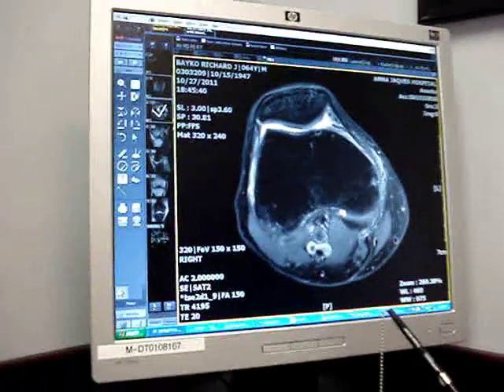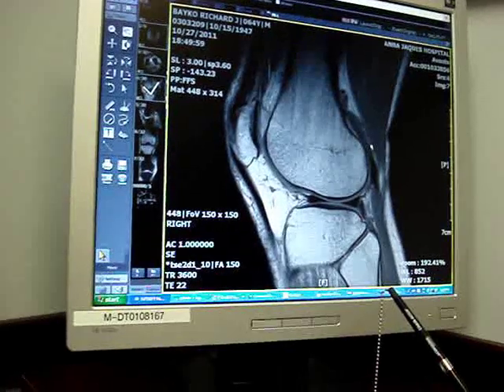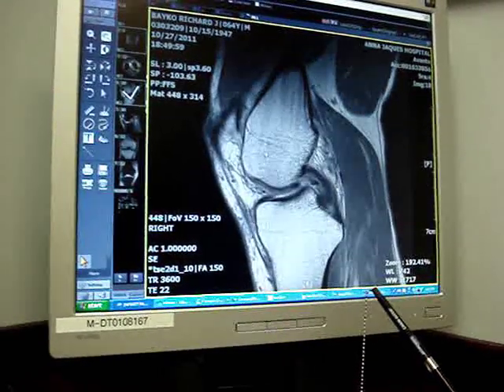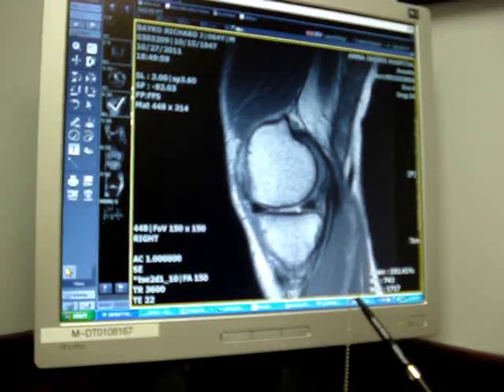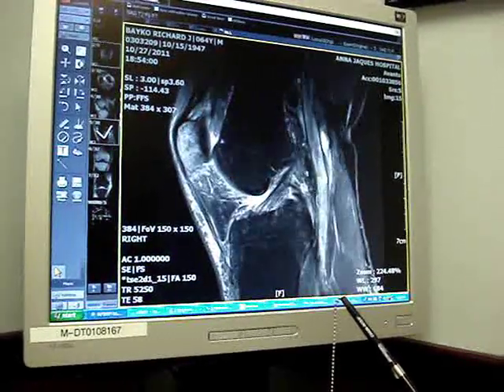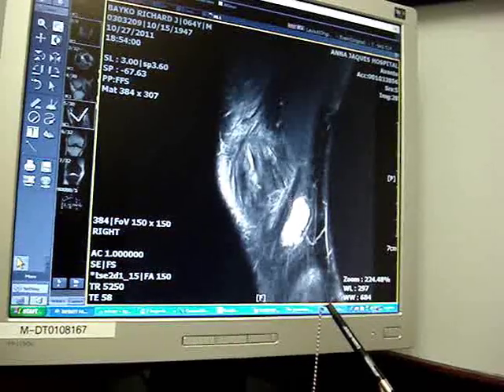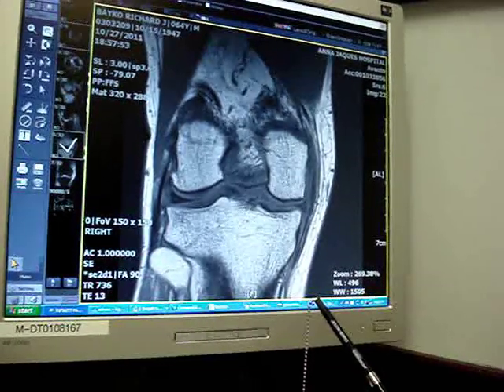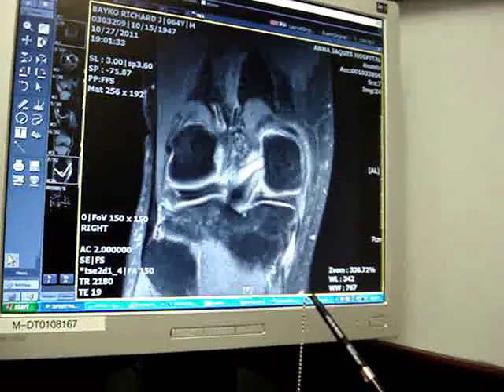M.R.I. Knee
Dr. Glazier's explanation of an MRI on a damaged right knee.